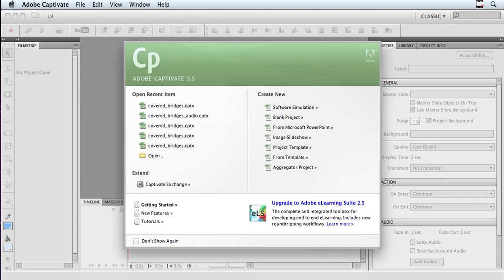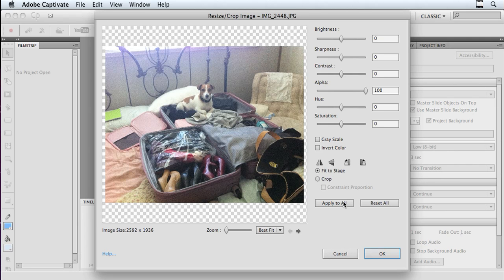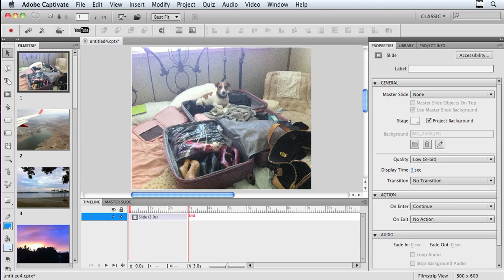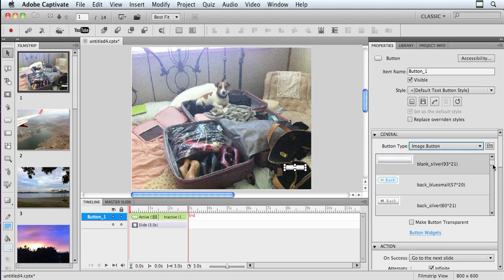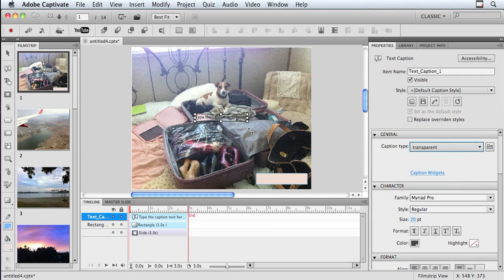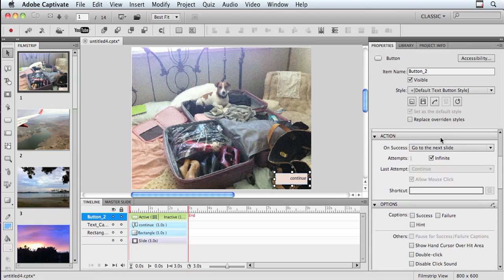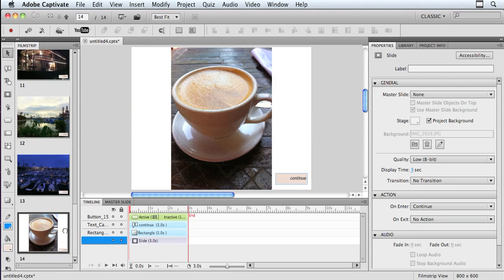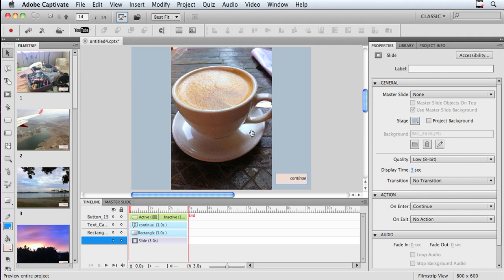Adobe: CP55_image_slideshow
Easily create an image slideshow with Adobe Captivate. Captivate will automatically advance the slides for you or you can create a button to allow the user to advance at their own pace.